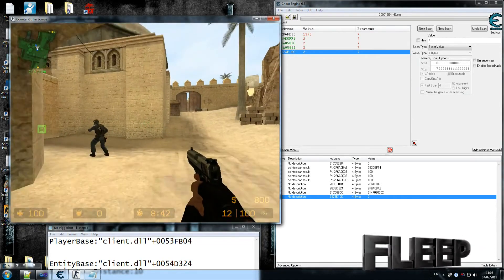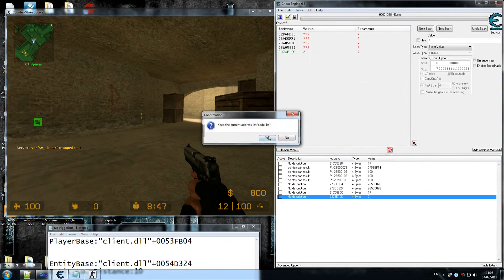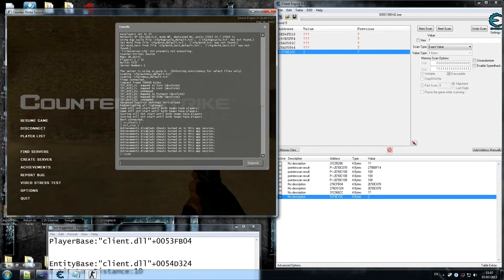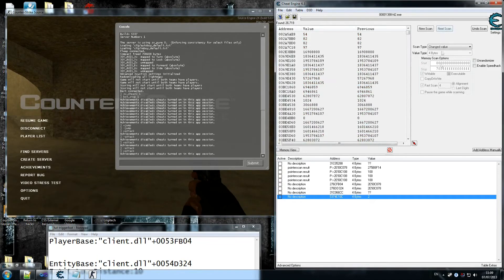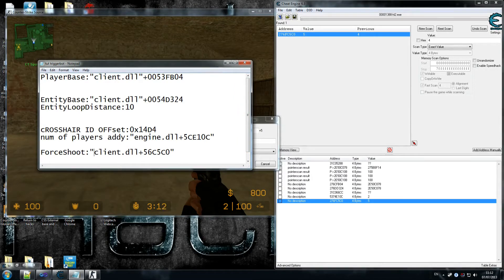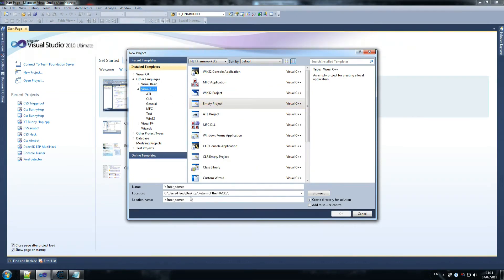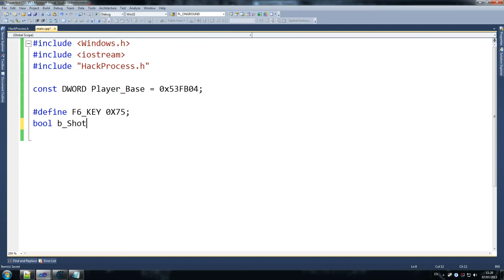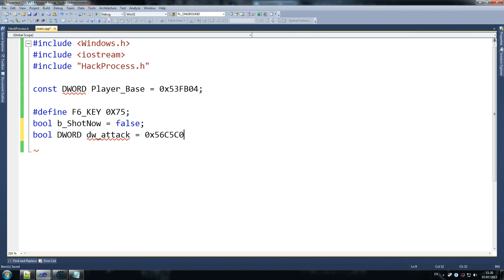Counter Strike How to Make a TriggerBot TUTORIAL Pt 4/6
This video is ancient!  Please do our new video instead

Hey Guys it's Fleep from GuidedHacking showing you my latest Counter Strike Triggerbot tutorial.  I will teach you everything from start to finish, using Cheat Engine to find variables, attaching to the game, looping through the player entities and checking the crosshair variable all in C++.